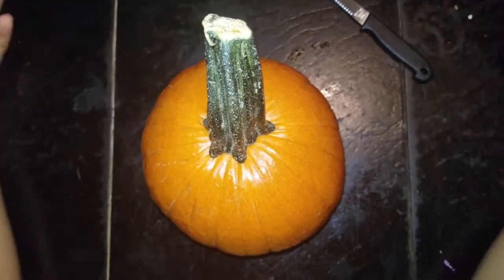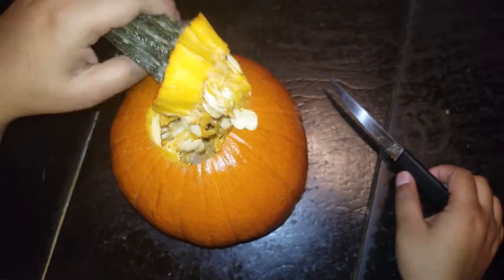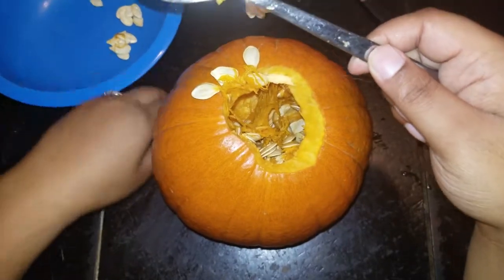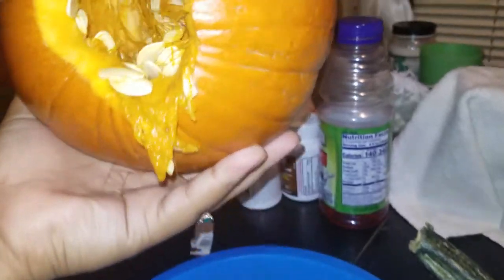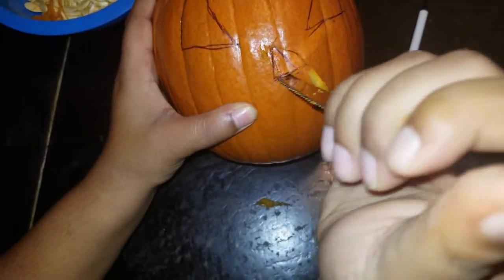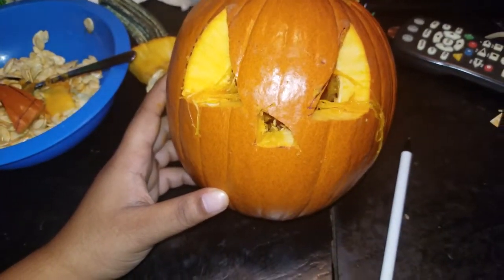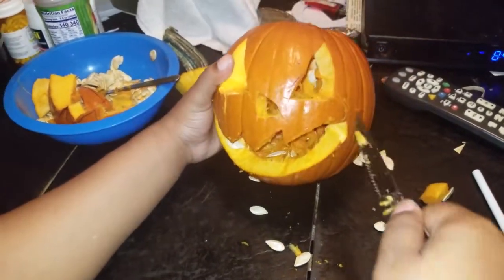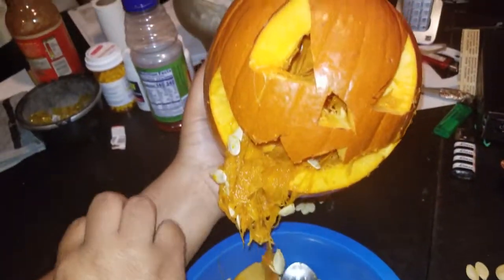🎃 Bob-The-Pumpkin! | Weird Eats ⚫ S1 - Episode 4 [Featuring - Ms.NoName] 🎃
Hey you, yeah you, the awesome person reading this description! Welcome to MrKamarJ Vlogs, the channel were I eat for your pleasure and needs :]! I hope you enjoy everything we have to offer! Thank you and have a nice day!